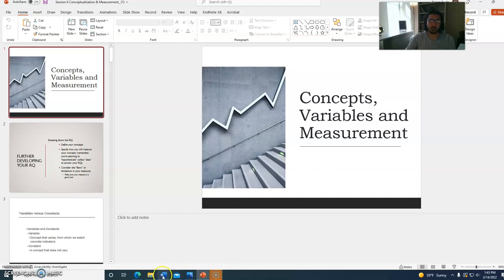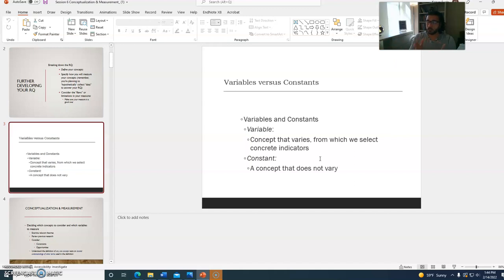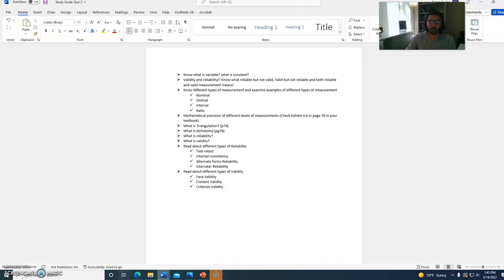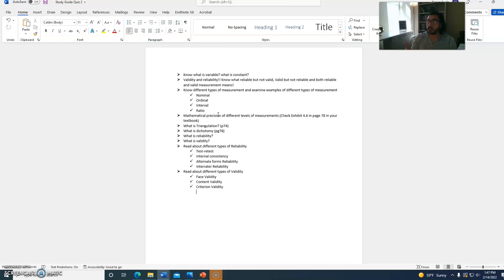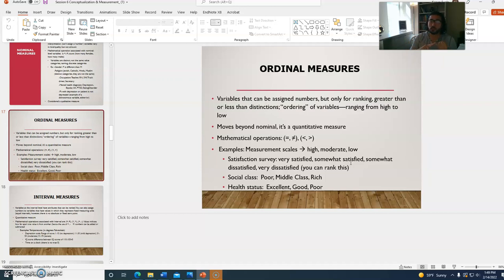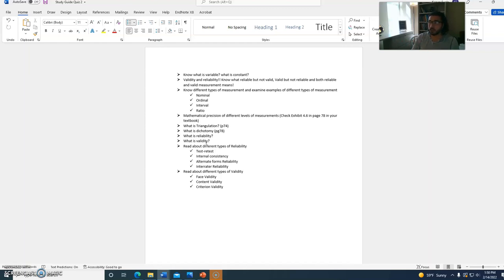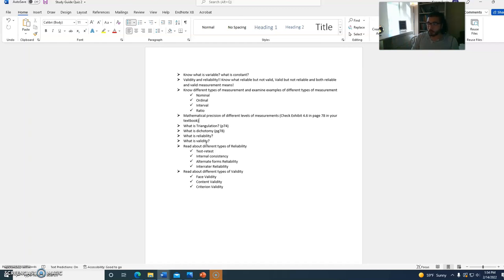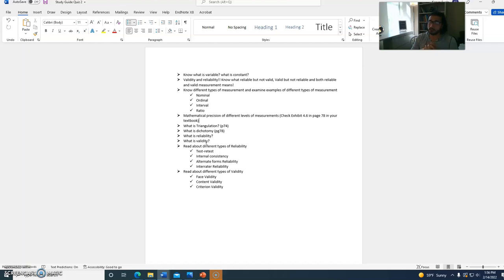Quiz 2 Study Session Part 1